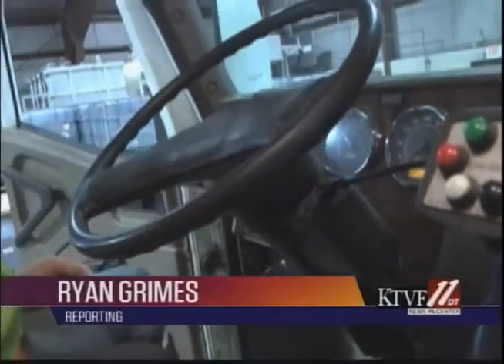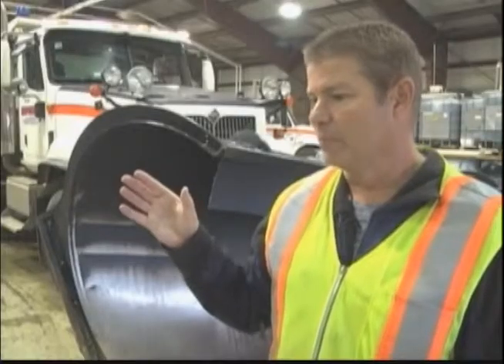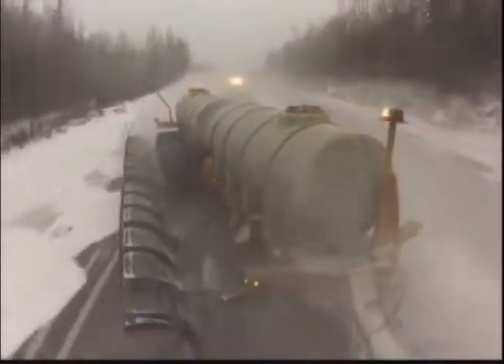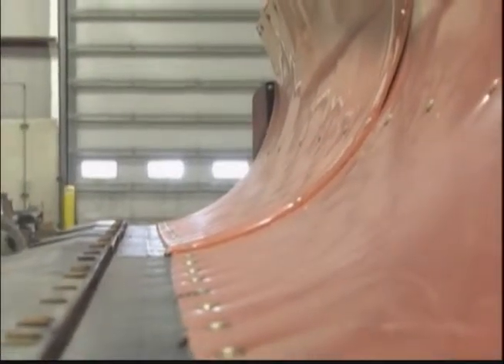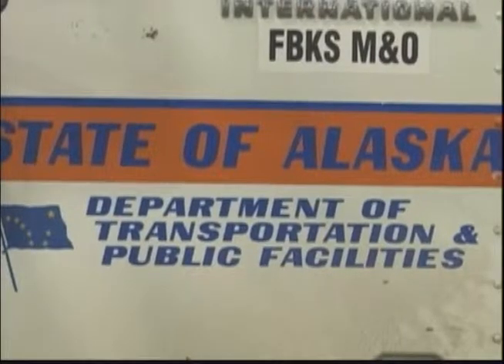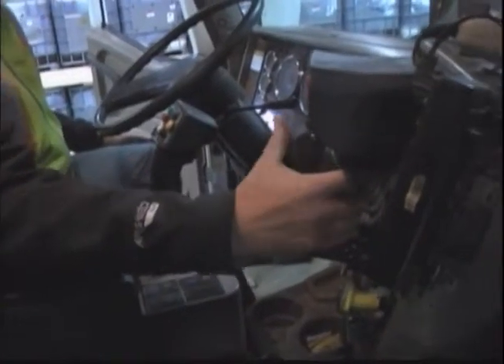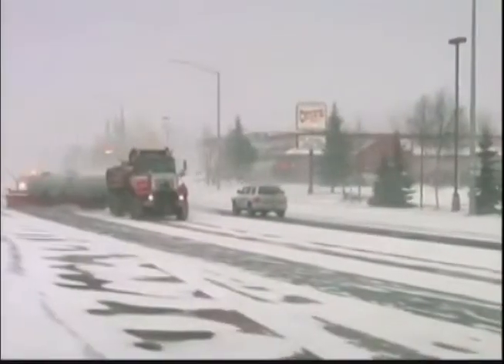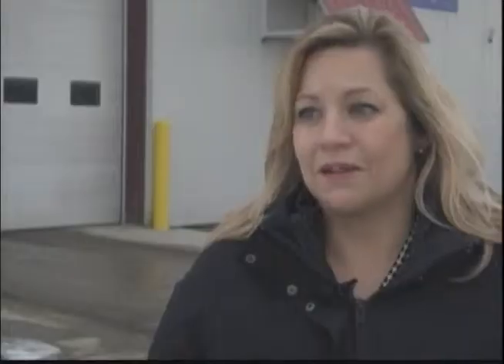AKDOT debuts new machine